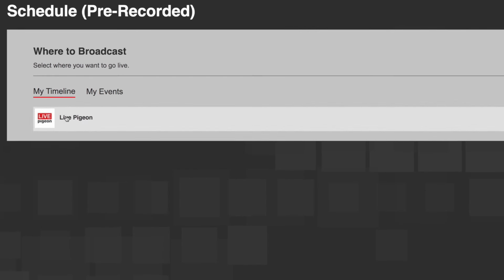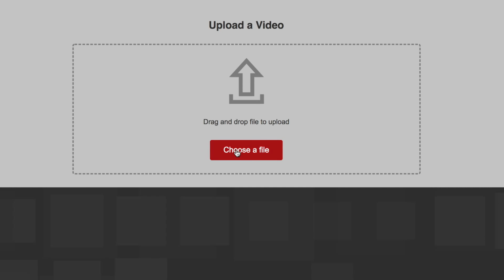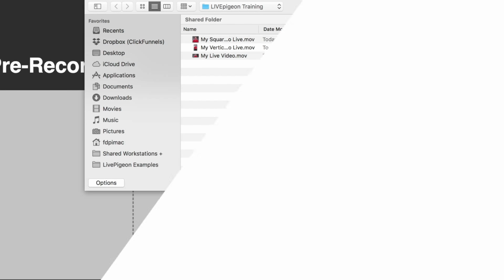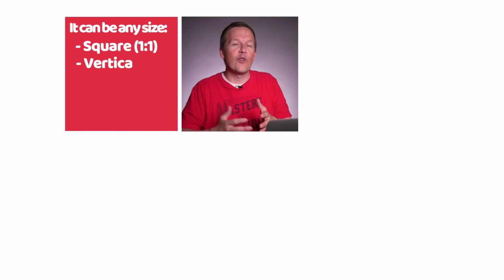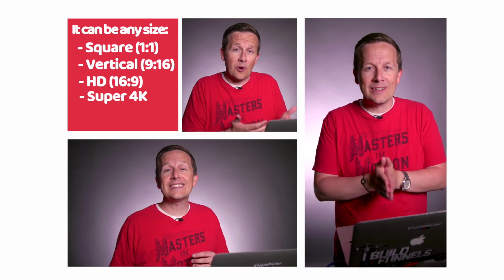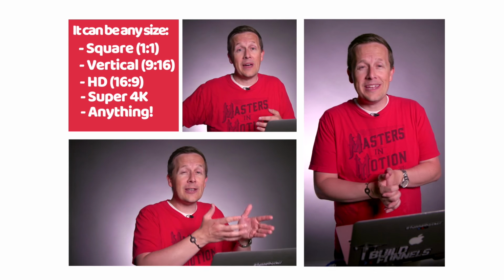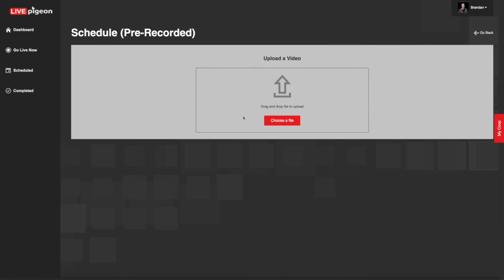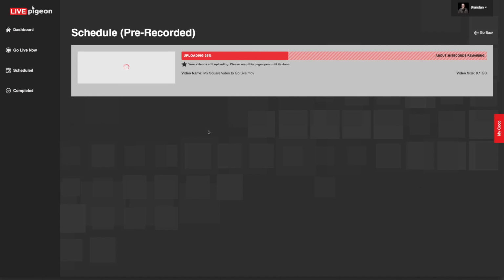Why you should forget using LightStream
If you're like us, then going LIVE regularly is important, right? Well, we've been trying to use LightStream for years to push our content LIVE to Facebook, but we've just never had success in doing so.

We found that trying to figure out how to use LightStream sucked. In fact, it was so clunky and frustrating that even video professionals struggled to use it.

So our team set out on a new mission... To make going live EASIER.

This is where LIVE PIGEON was BORN! To help not only our own needs, but to serve all of the other around the world find their voice and send their message TO THE WORLD!

Gone are the days when...
  - Facebook Live uses confusing "streamkeys"
  - Facebook Live audio is out of sync
  - Facebook Live is low quality or has photo-bombers
  - Facebook Live leaves you feeling embarrassed afterwards!

Now you can upload/schedule ALL of your videos, run it as if it is LIVE, and walk away.

Because now you can let LIVEpigeon give your message wings and take flight. :)

LIVEpigeon Was Created So That
  - Hustlers Like YOU...
  - Marketers Like YOU...
  - Entrepreneurs Like YOU...
  - Professionals Like YOU...

...can easily schedule your videos to go LIVE at anytime on Facebook - even while you are sleeping!

Give your message wings to win the battle of attention on the Internet!

See you on the winning side,
Brandan Fisher.